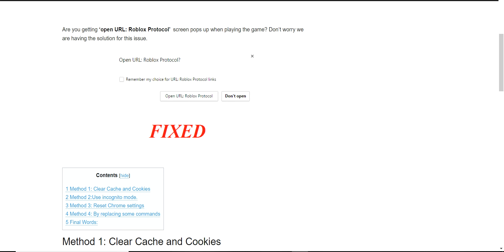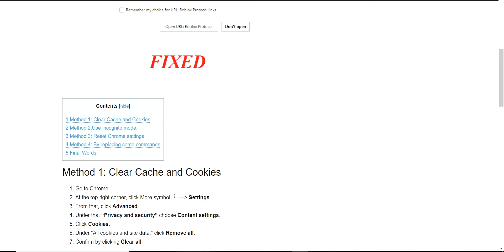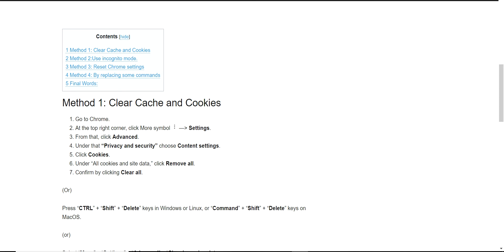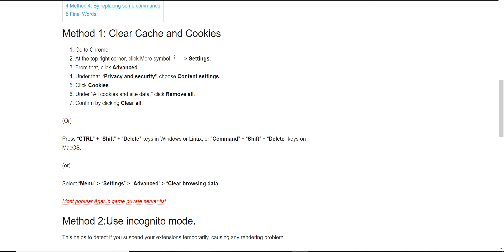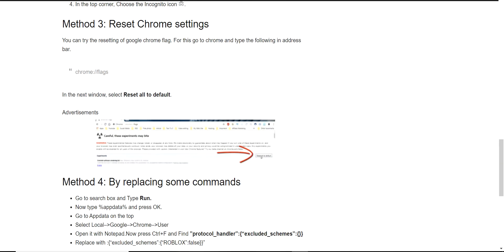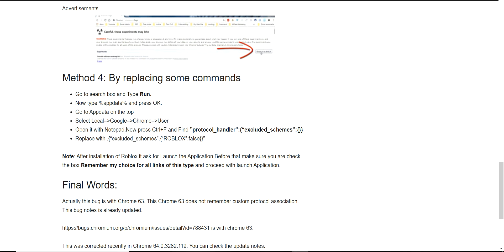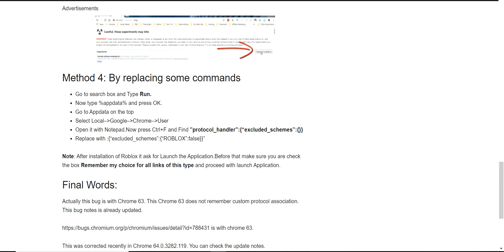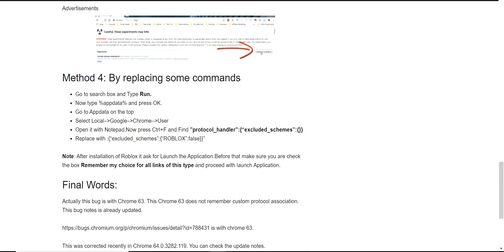How to Fix ‘open URL: Roblox Protocol’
Do you get ‘open URL: Roblox Protocol’  screen pops up when playing the game? Follow the solution to fix this issue.

Now press Ctrl+F &  Find

”protocol_handler”:{“excluded_schemes”:{}}
Replace with :

{“excluded_schemes”:{“ROBLOX”:false}}”